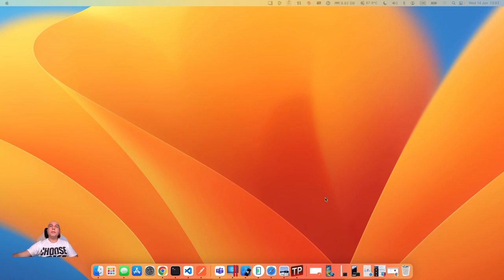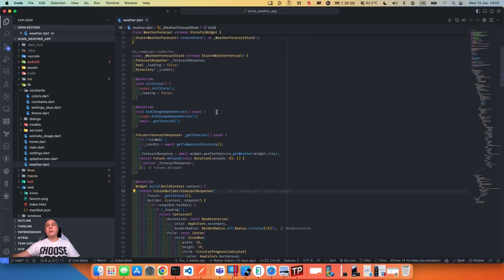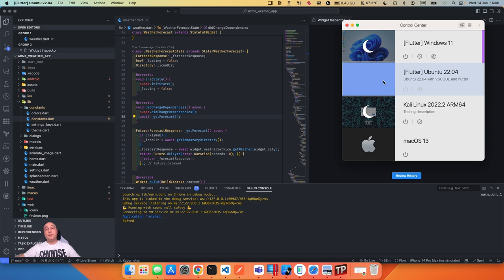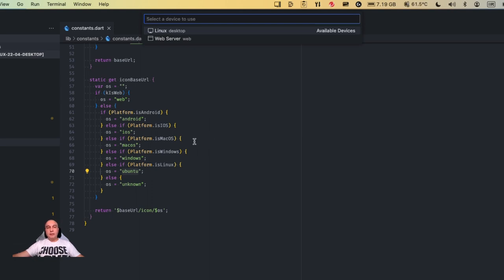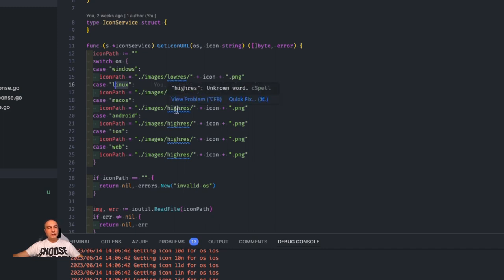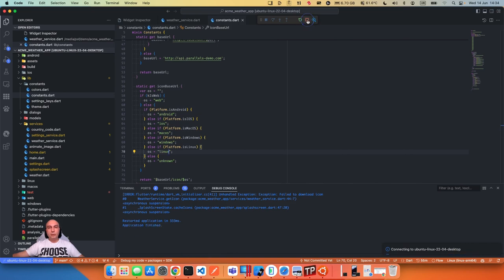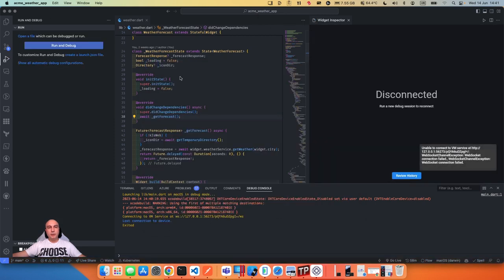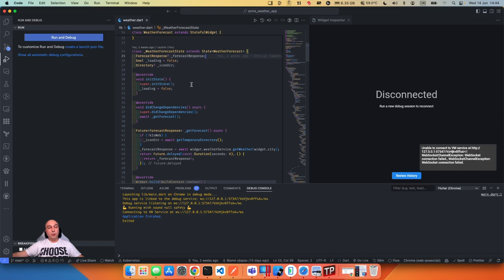Cross-Platform Debugging with Apple Mac, Visual Studio Code, and Parallels Desktop